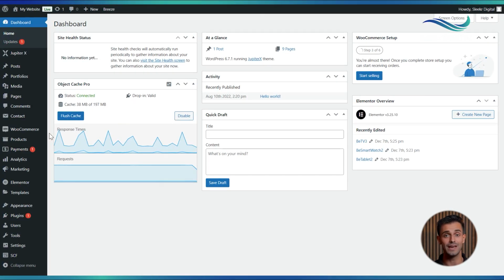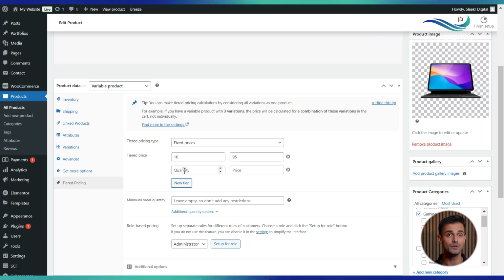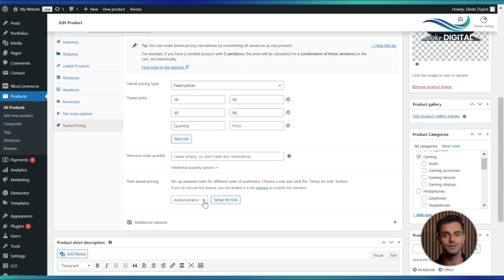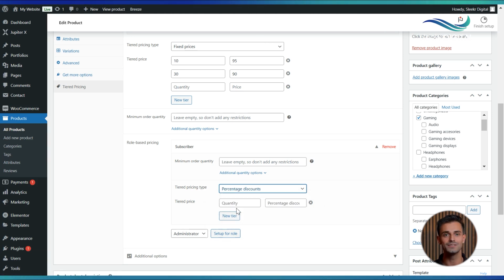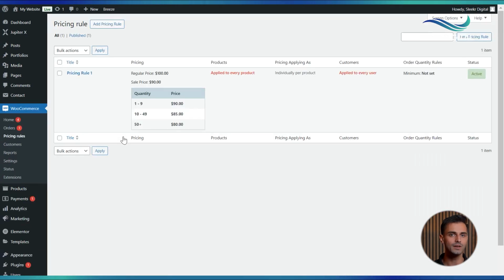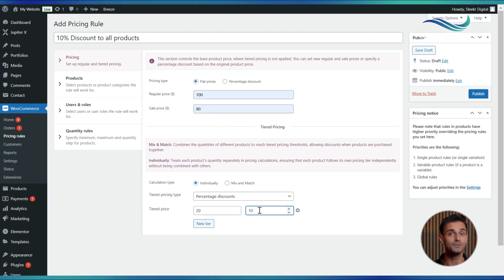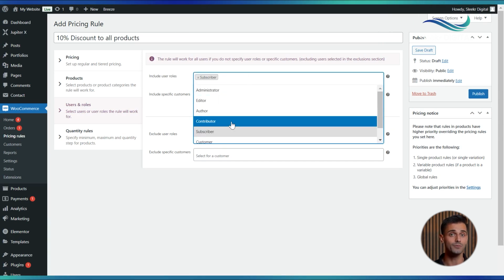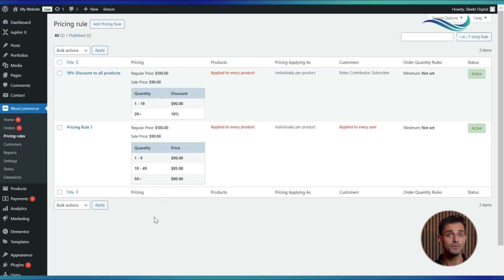Tiered Pricing Table for WooCommerce - Lesson 3 Creating Tiered Pricing Rules for Products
Global settings are configured; now it is time to apply the discounts that drive sales. In Lesson 3 of The Sleekr Guide to Tiered Pricing, Sleekr Digital gets into the granular details of setting up pricing rules.

This video demonstrates how to create effective discount structures right on the product page. We move beyond simple "sale prices" to build dynamic tiered systems. You will learn how to treat different customers differently—giving your wholesale buyers the deep discounts they expect while offering smaller bulk incentives to regular retail shoppers. We also cover the critical difference between setting rules for one product versus applying them globally to save time.

In this tutorial, we demonstrate how to:
- Create tiered pricing rules for individual products directly within the WooCommerce product data tab.
- Explain the difference between quantity-based pricing and value-based discount adjustments (Percentage vs. Fixed Amount).
- Set up specific bulk discounts for different customer groups, allowing for unique Wholesale or VIP pricing tiers.
- Differentiate between Global pricing rules that apply to the entire catalog and specific Role-based rules for targeted offers.
- Provide essential tips for testing your pricing rules to ensure the math is 100% accurate at checkout.